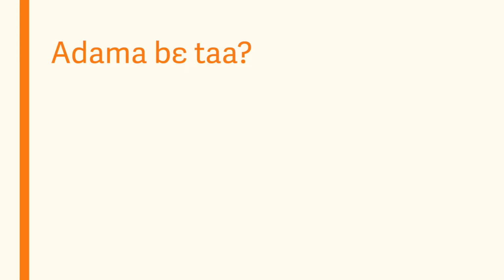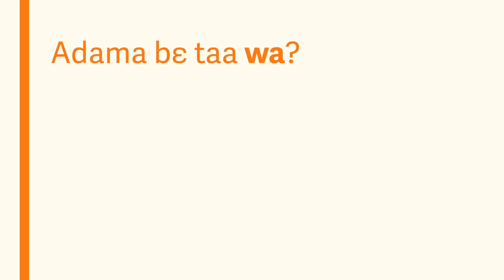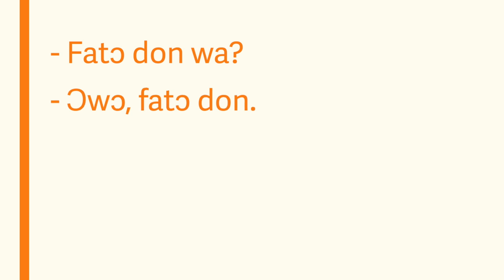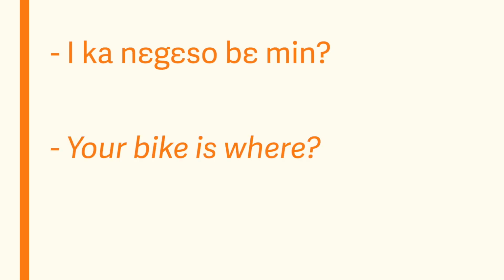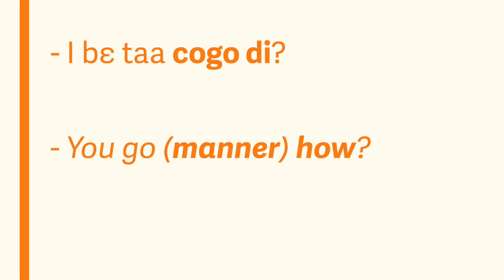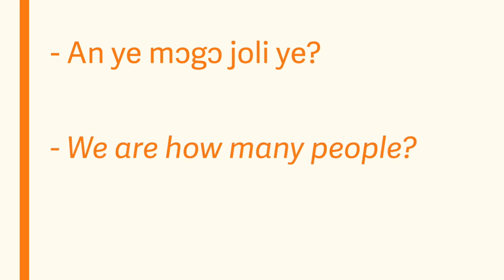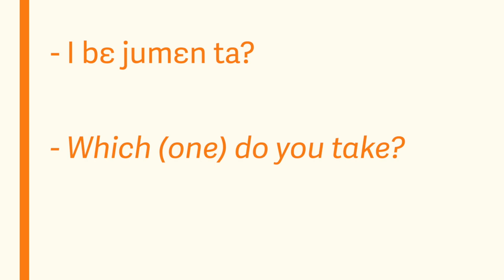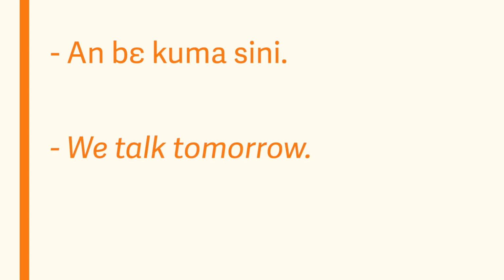Question words in Bambara/Dioula | Basic Bambara 17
How to ask questions using "wa" and words for who, what, where, etc., in Bambara and Dioula.

Sections
00:00 I ni ce!
00:44 Outline
01:22 Rising intonation
02:52 "wa" for yes/no questions
04:44 Formal question words
05:07 Jɔn | Who
06:06 Mun | What
06:53 Min | Where
07:31 Di | How
08:45 Joli | How much/many
09:25 Jumɛn | Which
10:07 Tuma jumɛn | When
11:07 K'an bɛn!

🎓 Learn Bambara/Dioula/Malinké!

This video is part of "Basic Bambara" a virtual grammar manual that introduces the basics of Manding language grammar through "lectures" that combine video and text as well as flashcards and quizzes.

"An ka taa" is an initiative to offer modern educational media, resources and lessons for current and emergent speakers of Manding—commonly referred to as Bambara, Dioula, Malinké or Mandingo—so there are no barriers to learning or using one of Africa’s most important languages.